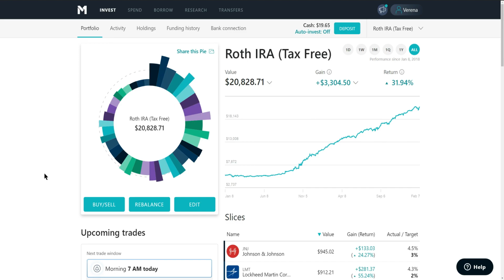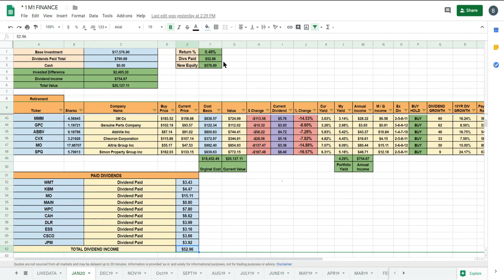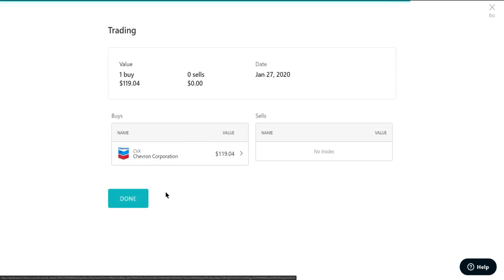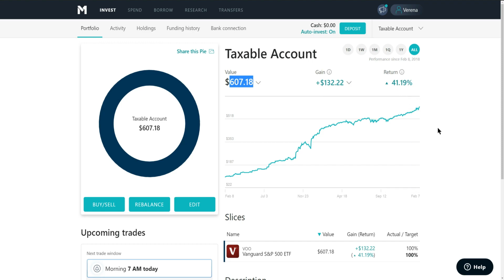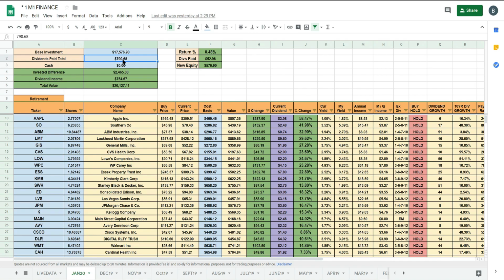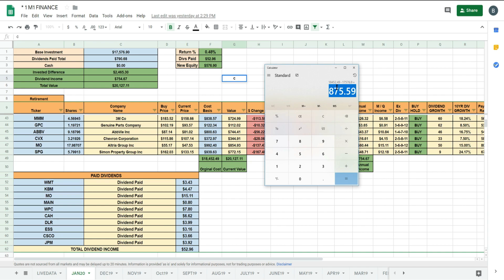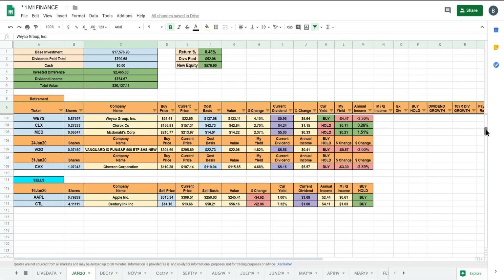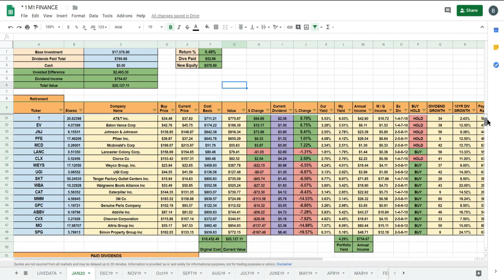M1 Finance Tax & Roth IRA Portfolio Jan 2020 $20,714.60, $52.96 Divs | .58% End of Month Portfolio